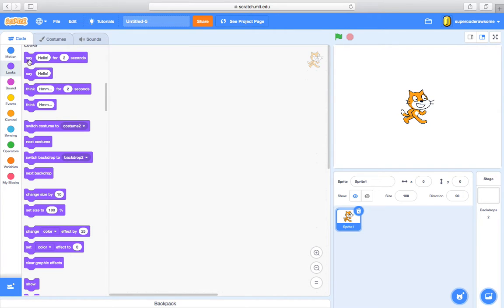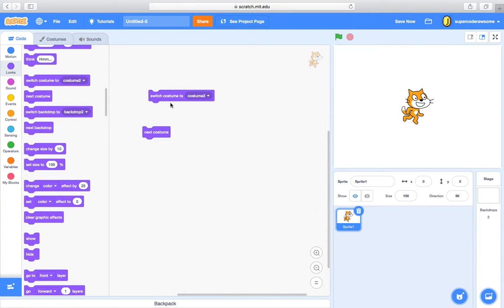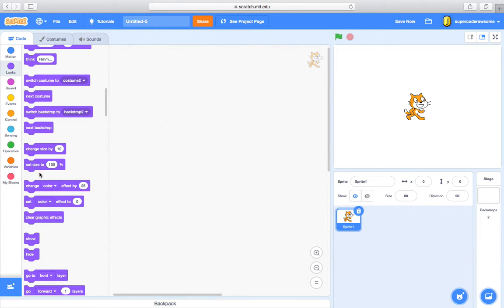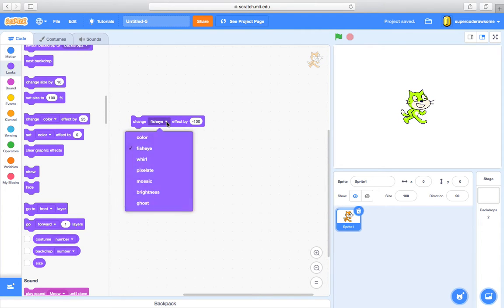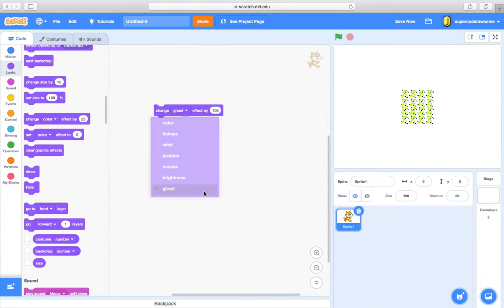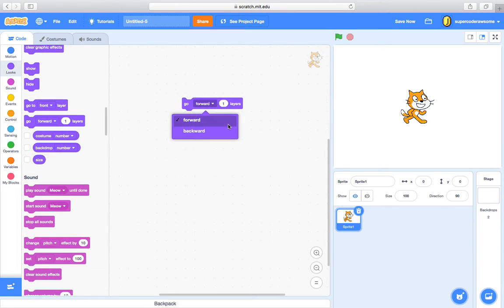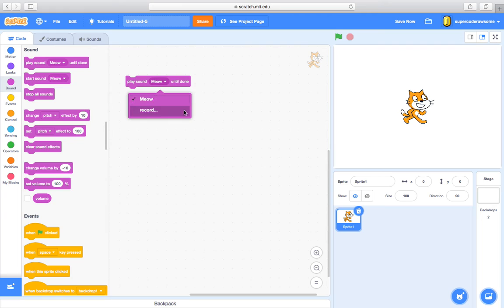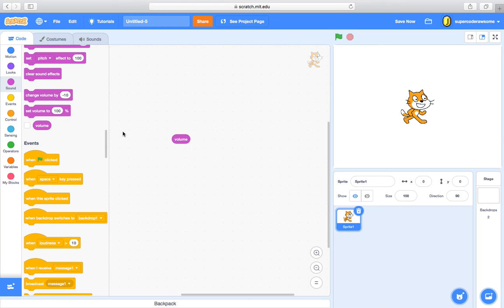Overview Of Scratch Blocks Pt.2 - Looks/Sound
Today I will be explaining the properties of the looks section and the sound section. More in depth videos will be coming soon.